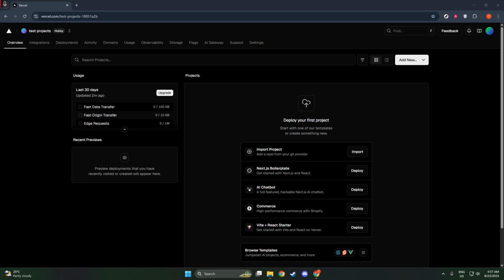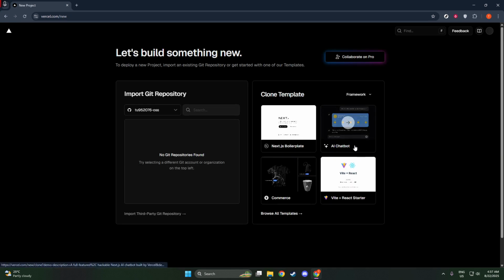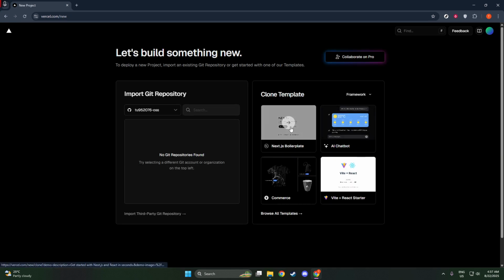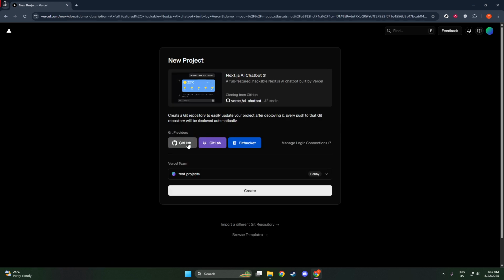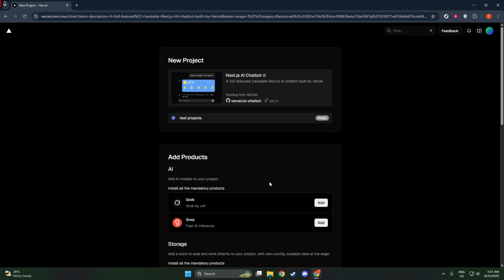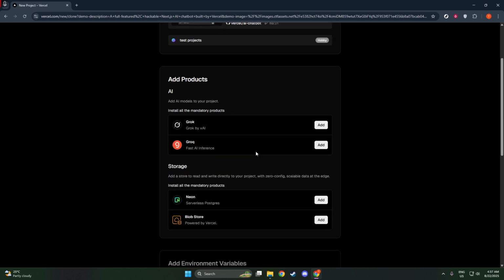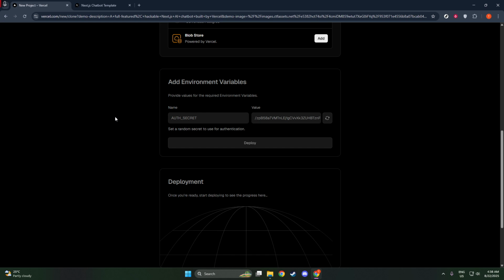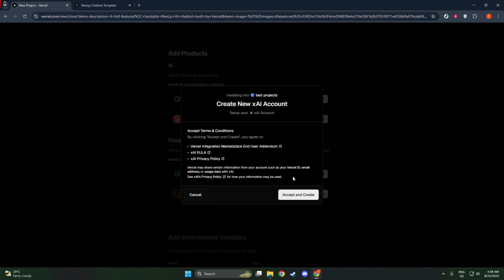How to Deploy in Vercel [2026 Full Guide]